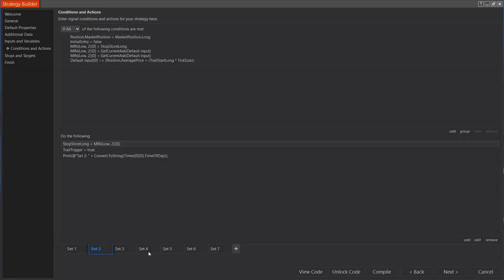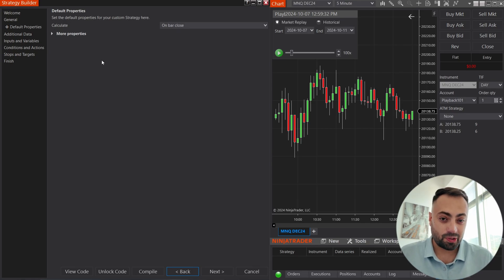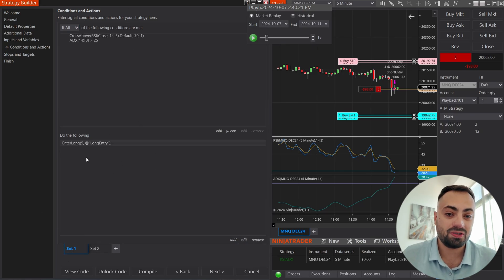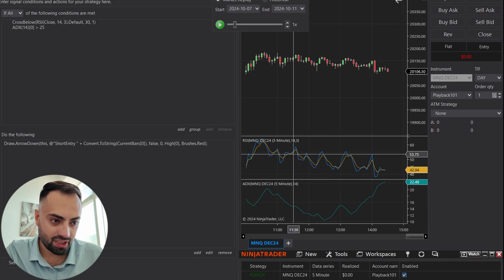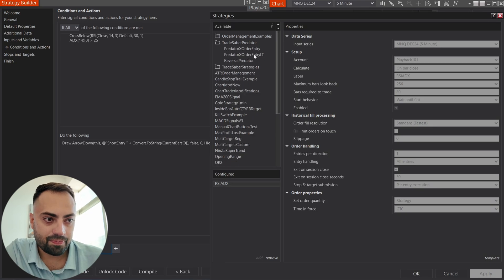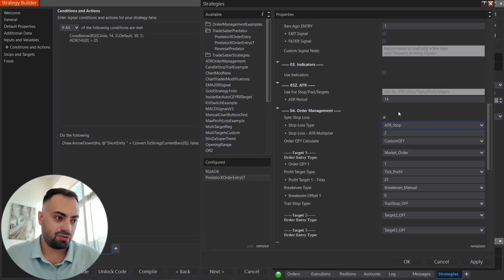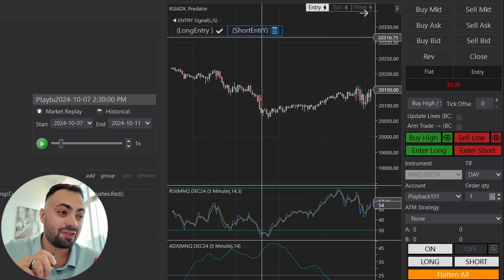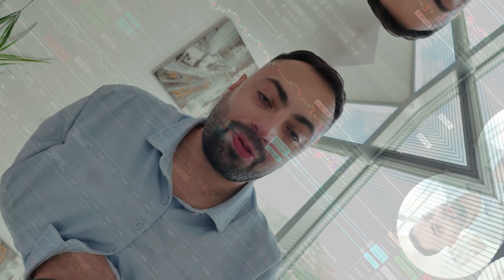Strategy Builder Entries with Predator Order Management | NinjaTrader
We learn how to convert your Strategy Builder Trading Bot so that it can be used with the Predator X Order Entry. This will allow much easier order customization and management.

This is NOT Trading Advice! These steps will work for many different strategies out there. But some may require additional configuration. The main objective is to create a Draw Object (Usually Text or Arrow). The Predator will then be able to read this Object and create an order based on your own parameters.

Be sure to check out these videos for more Predator X Custom Signals:

00:00 | Intro - Why use the Predator
02:40 | Overview
04:05 | Strategy Builder - Stop/Profit Targets Moves Back
04:53 | Converting Strategy Builder to Print Signals
08:24 | Signal TAG + Loading the Predator
16:40 | Running The Predator